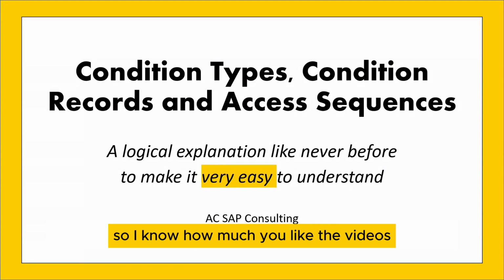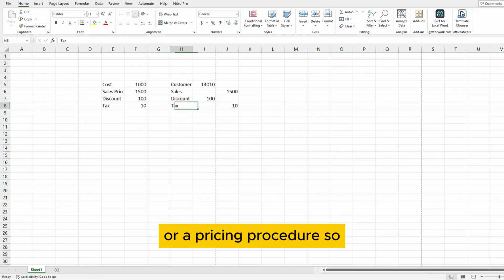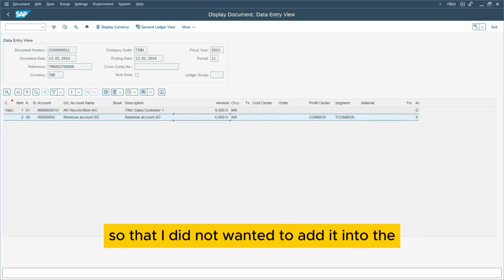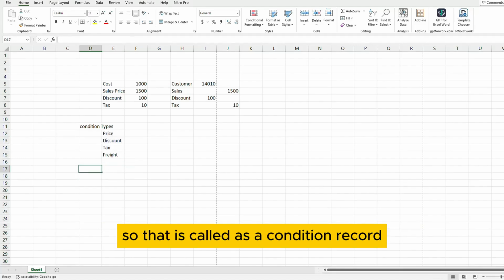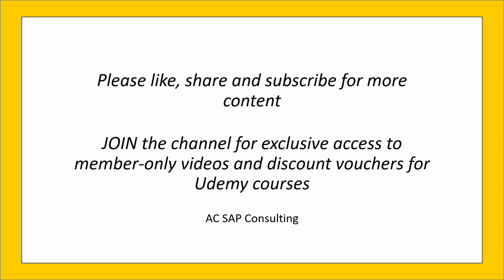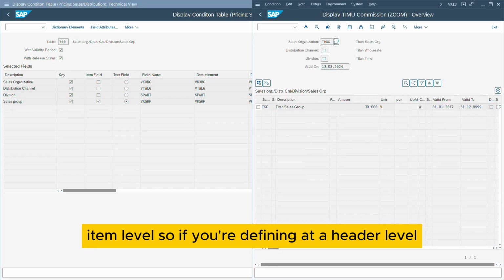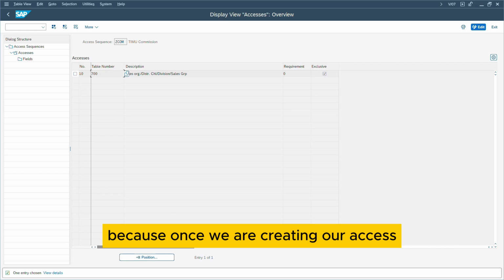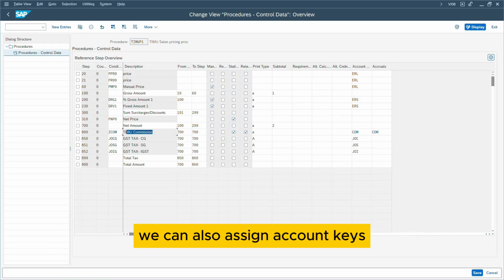Logical reasoning behind Condition Types, Condition Records, Access Sequences | AC SAP Consulting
In continuation to the previous videos on Logic behind FI-SD and FI-MM integrations, in this video we will delve into the logic and reasoning behind the Condition Types, Condition Records, Condition Tables and Access Sequences that are used heavily in SD, MM and FI (tax) modules.